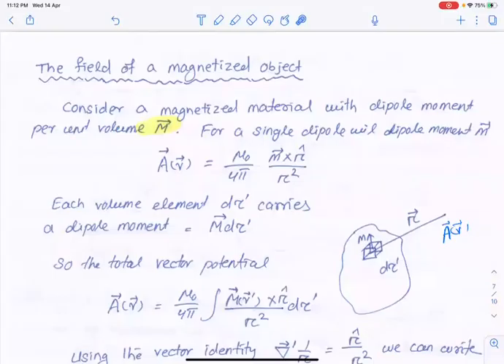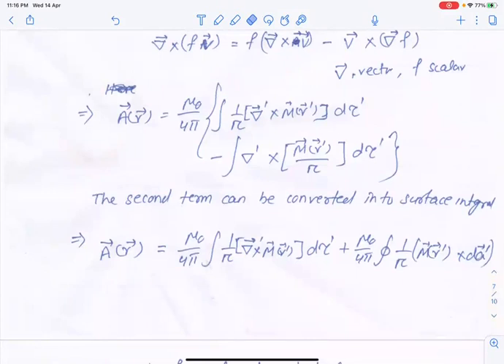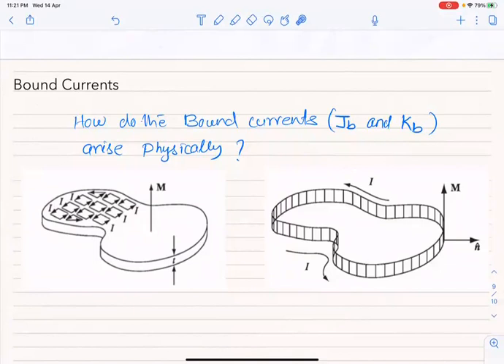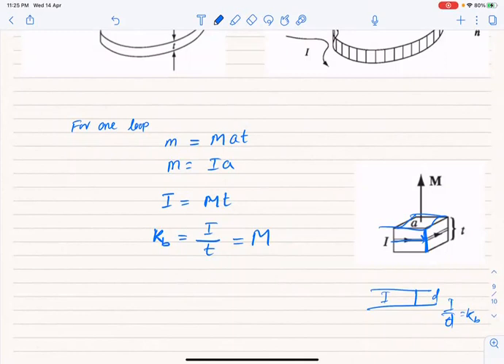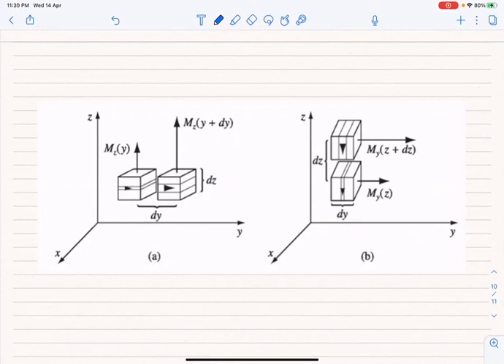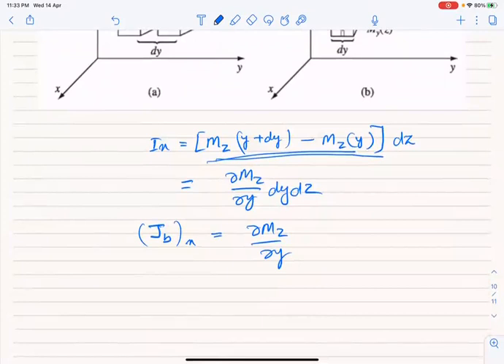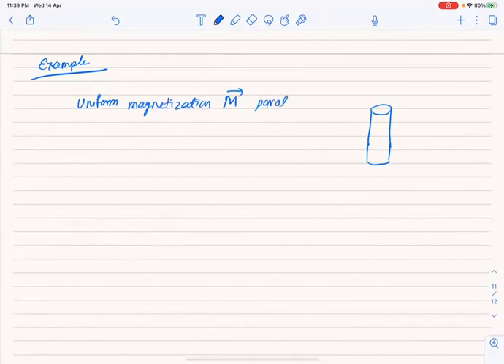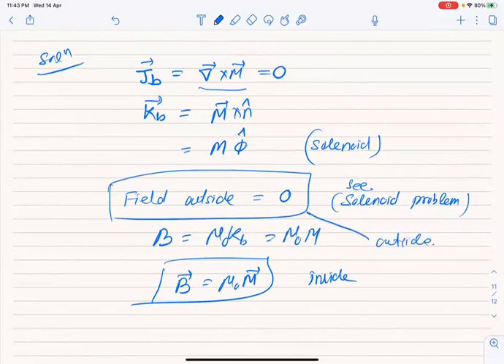Magnetic Fields in Matter - Lecture-3